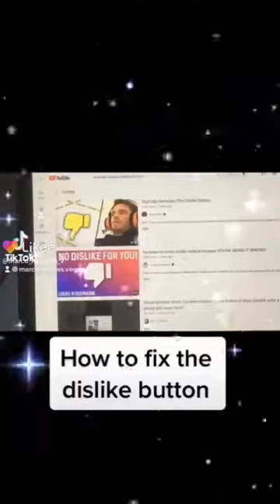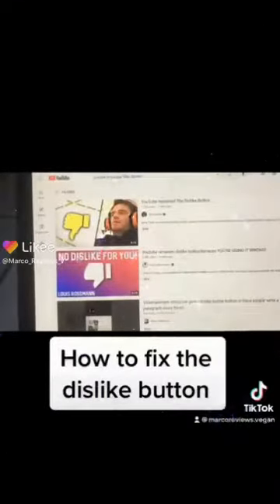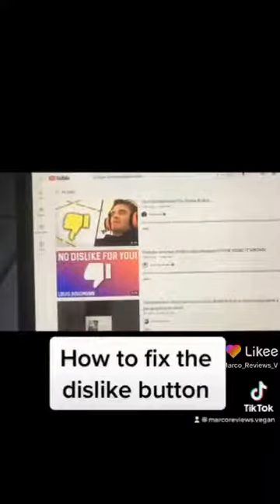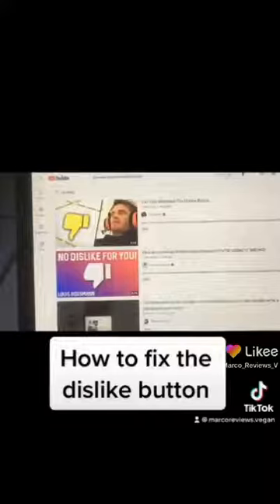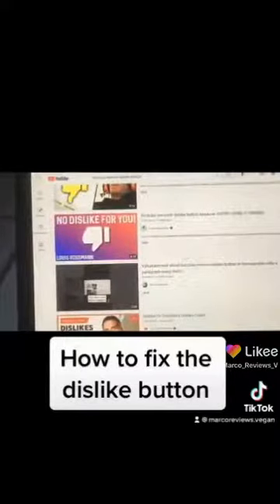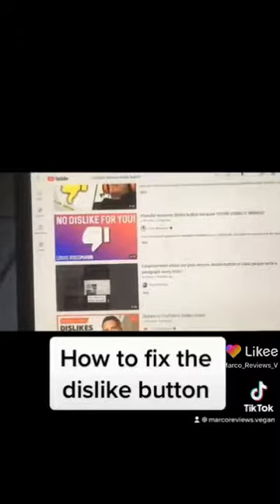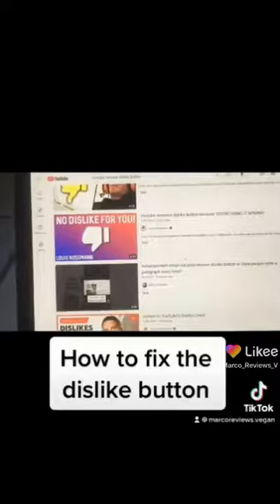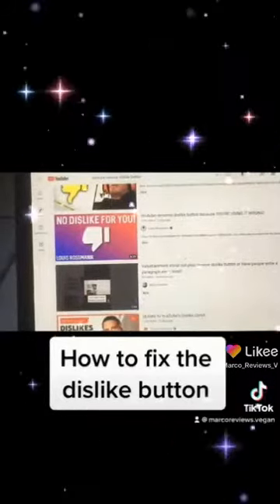Dislike button fix ideas google local guide Irvine California Woodbridge reports